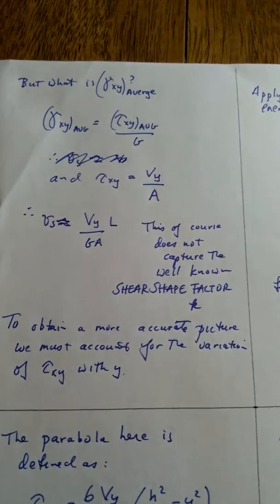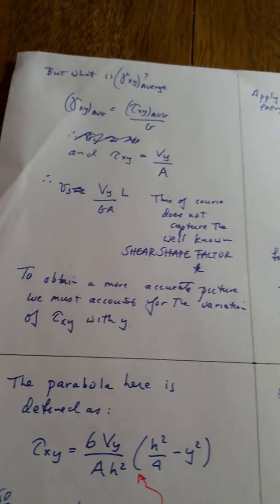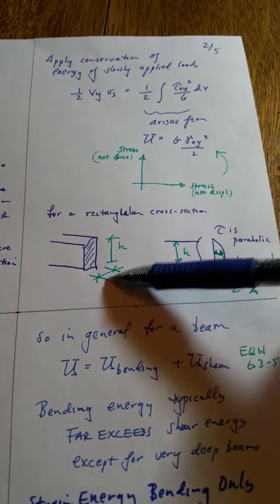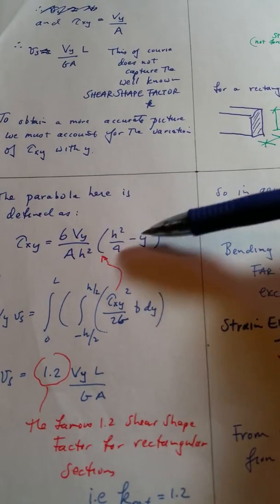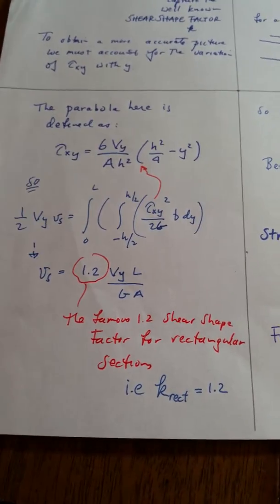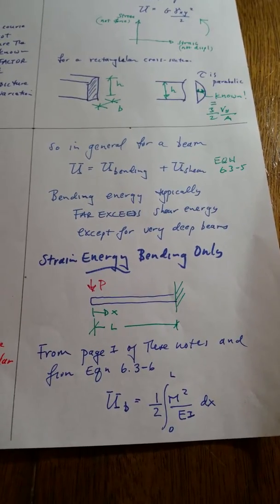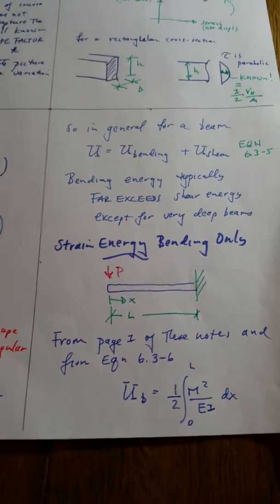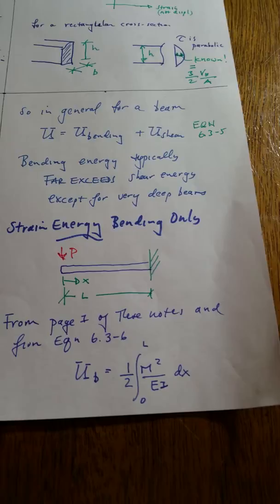Lesson 7 part 2